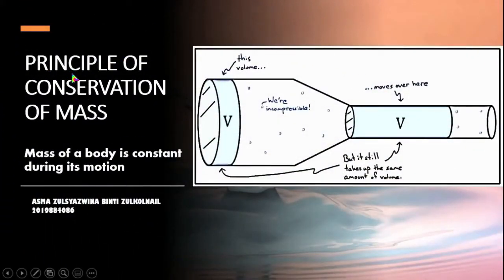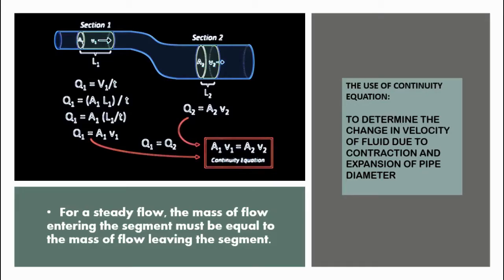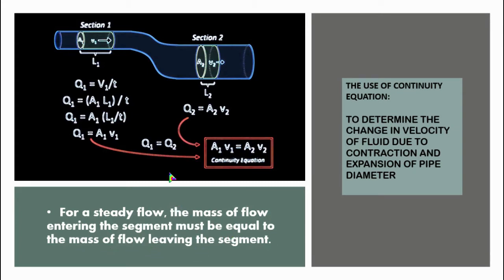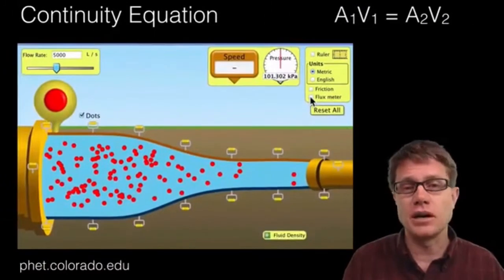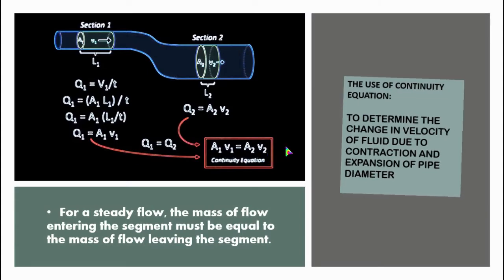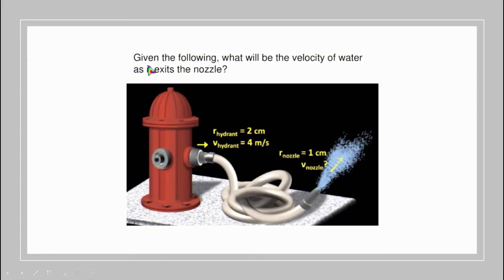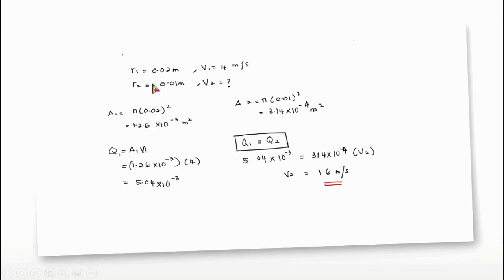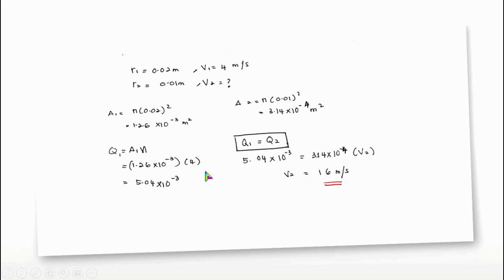FLUID MECHANICS (ECW 422) : EXPLAINATION ON PRINCIPLE OF CONSERVATION OF MASS